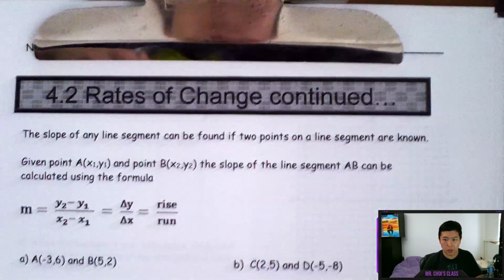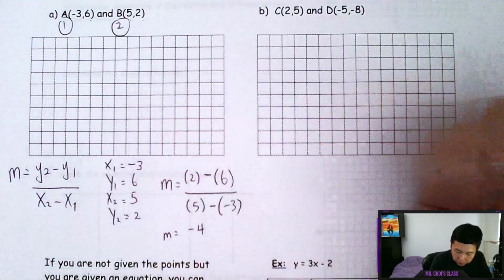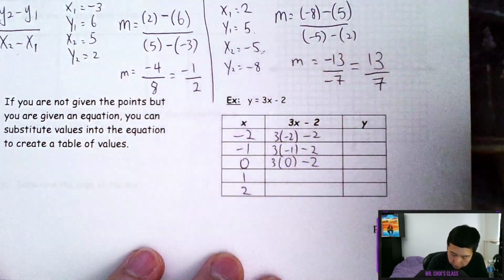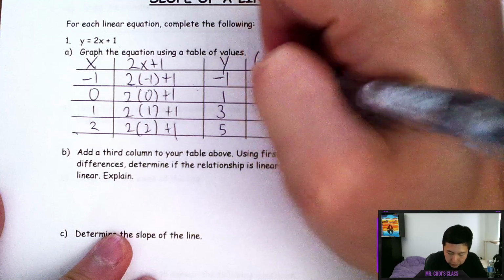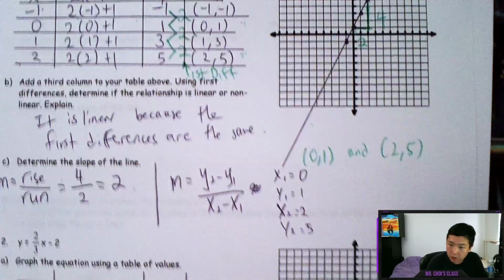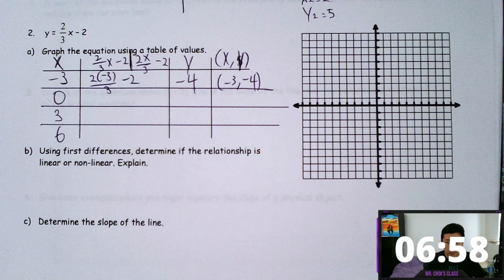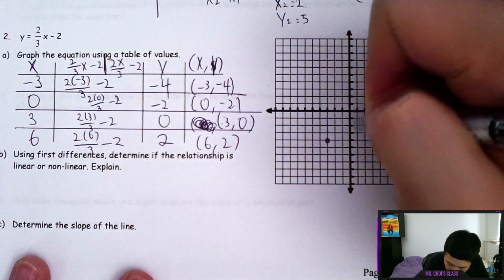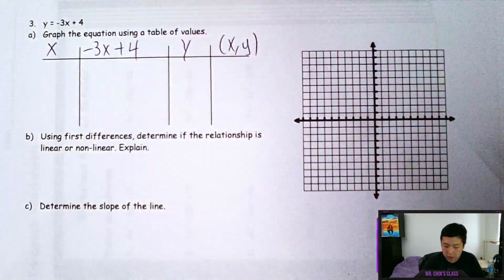Mr Choi's MFM1P April 30th Lesson (4.2 Rate of Change continued)